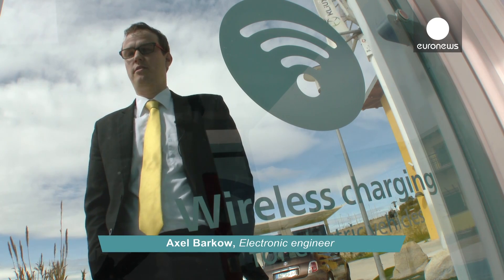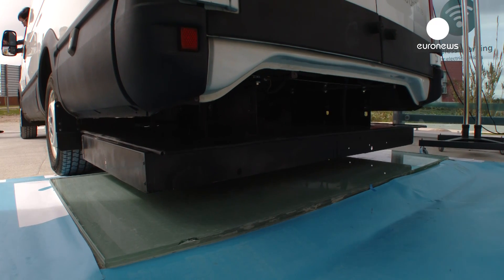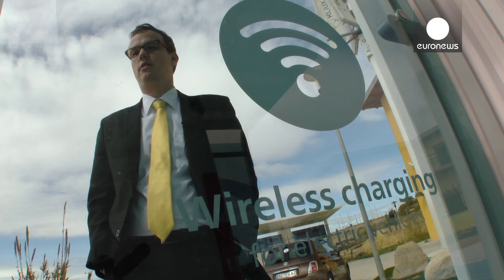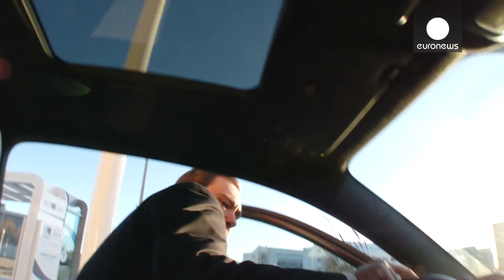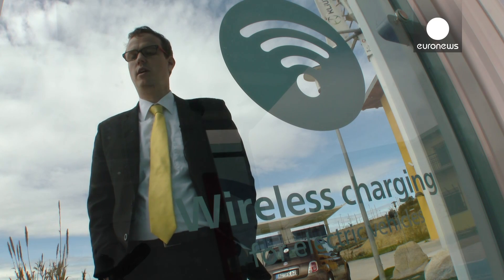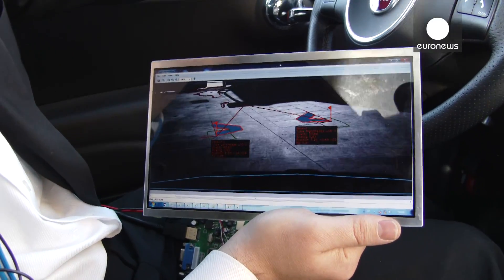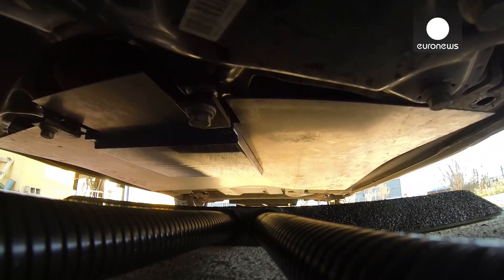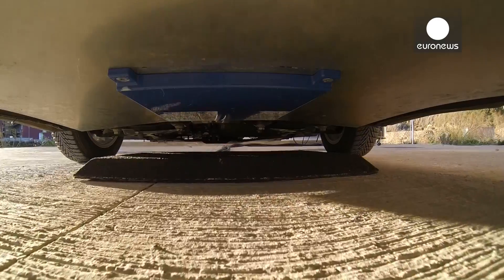What Is An Unplugged Vehicule? - Do You Know?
Well, much more than a vehicle without plugs. Listen to this German industrial engineer and let yourself be transported to the wireless future of... electric cars.